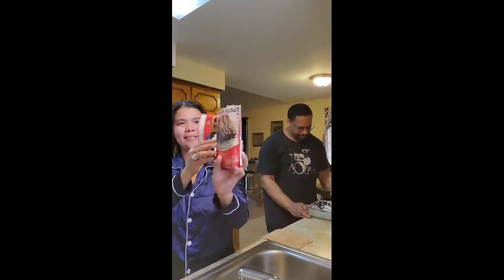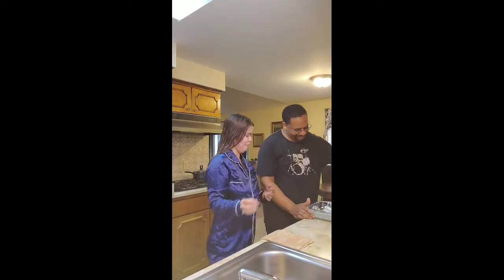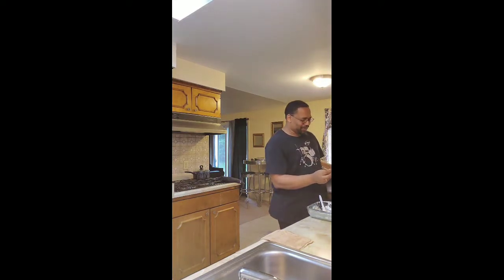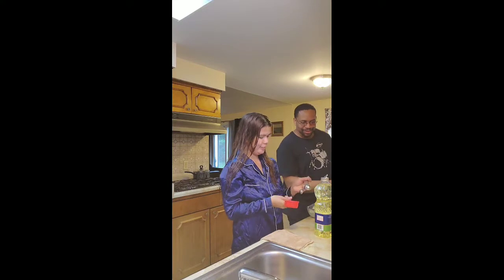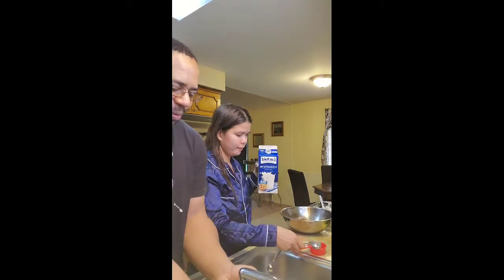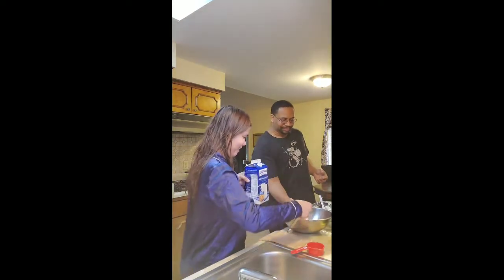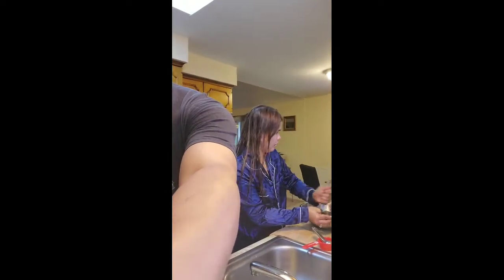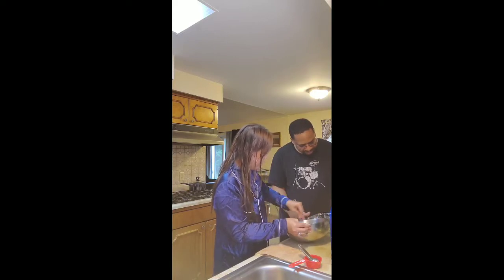BAKING WITH MY HUBBY | CHOCOLATE BROWNIES